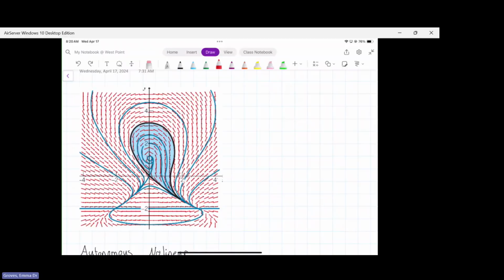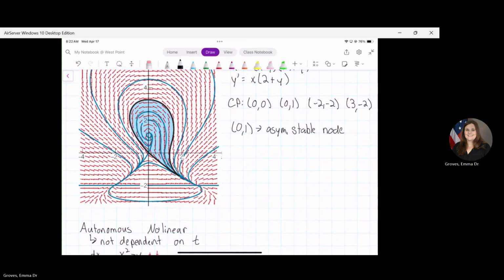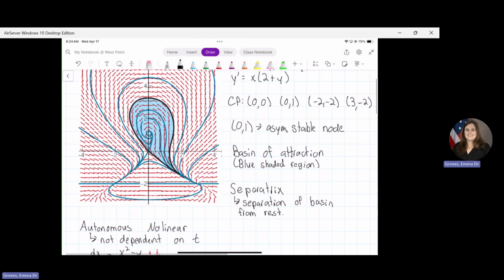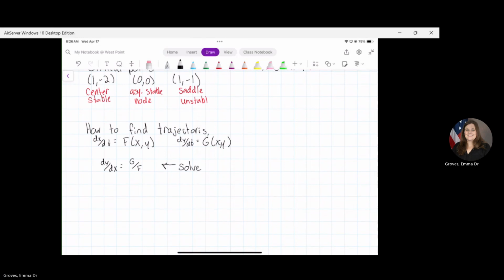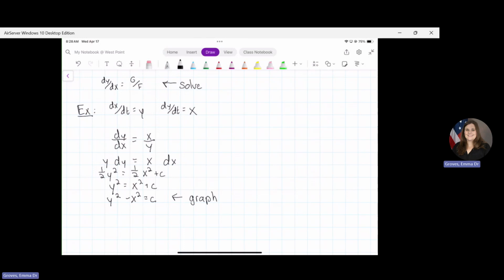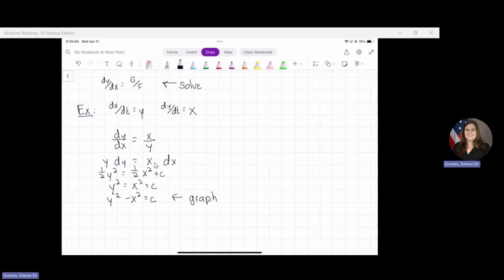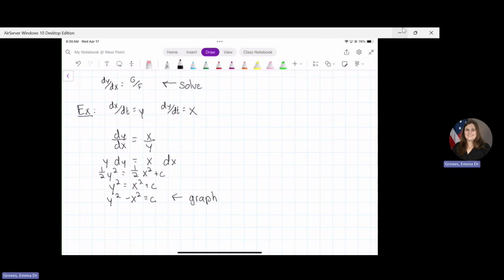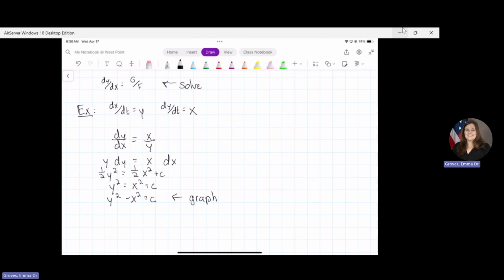Basin of Attraction